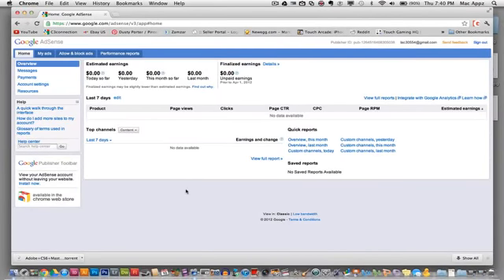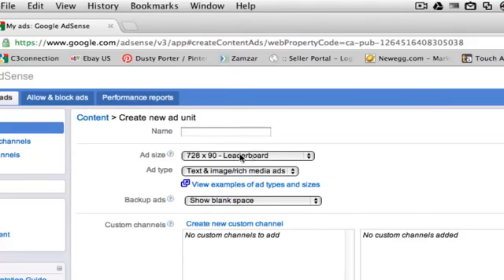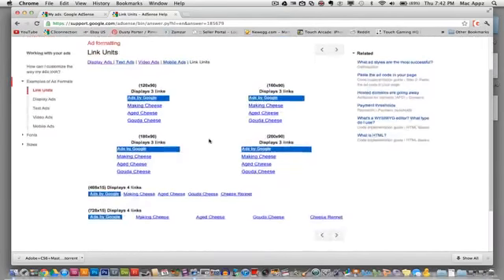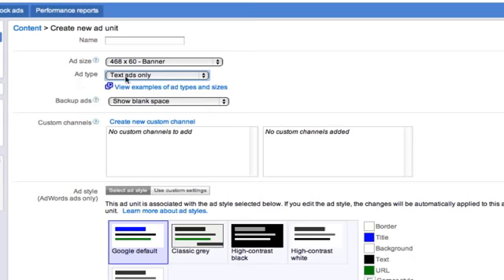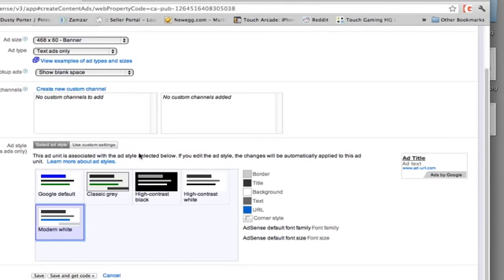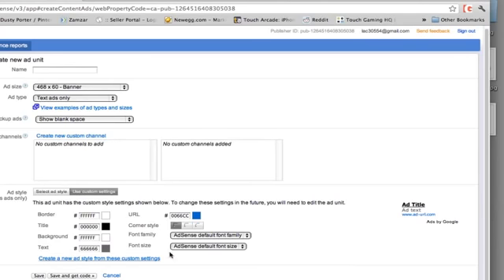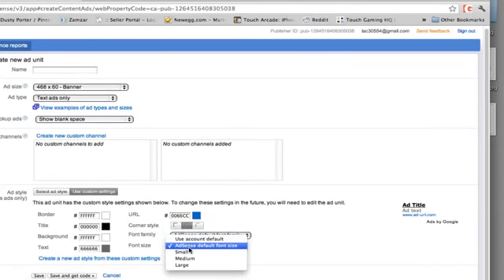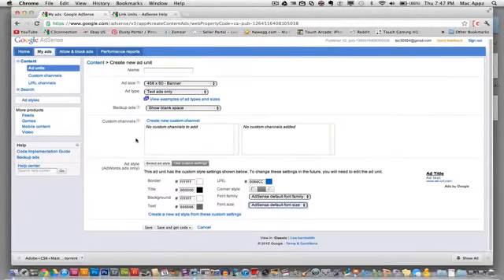Google Adsense How To Create Ads That Convert YouTube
This video shows you how Google Adsense works and how you would actually make money from Google